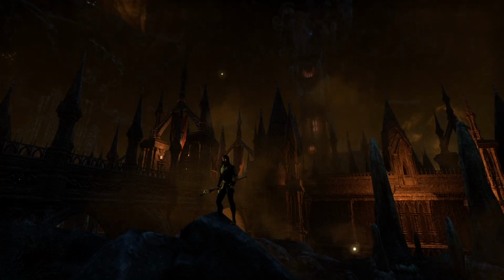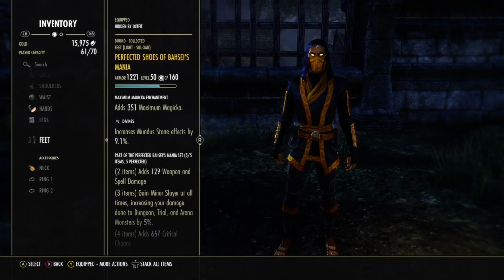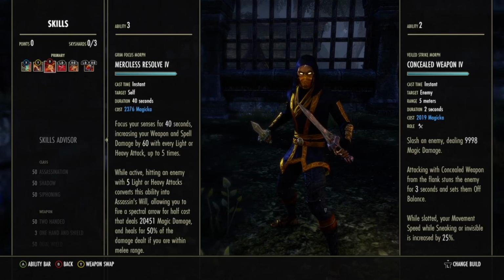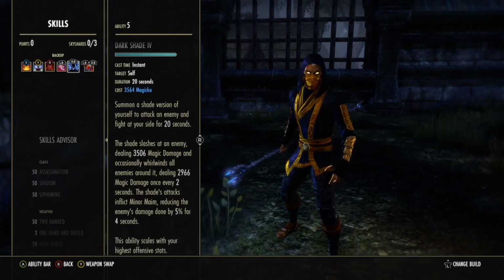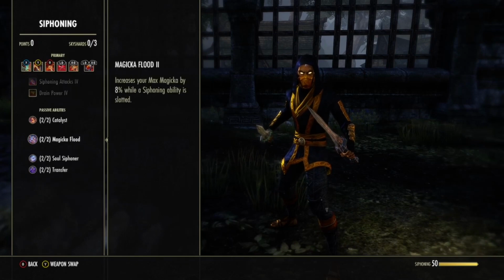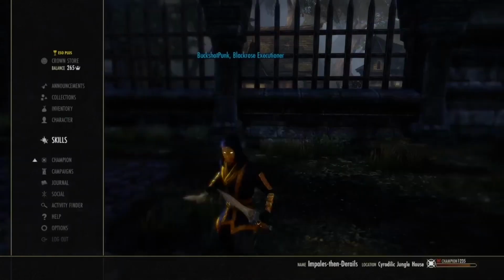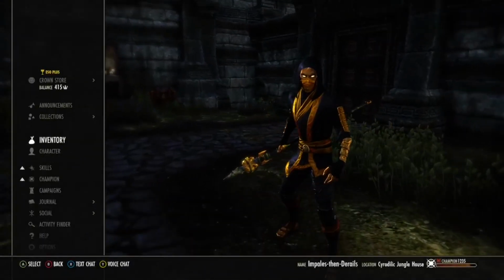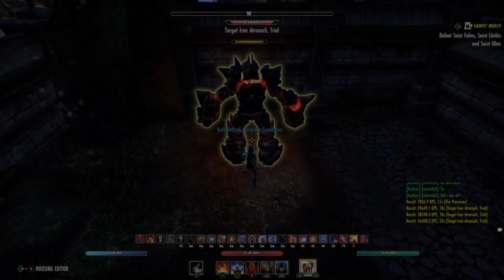ESO - Magicka Nightblade Build Deadlands DLC - 105k+ Static Rotation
Hello and welcome to my magblade build for the deadlands DLC! Below is a written version of the majority of the information in the video but there are some tips and tricks not included here sk be sure to watch.

*GEAR SETUP*
6 light 1 medium
pBahsei, kinras, slimecraw, kilt
All divines magicka enchant  body pieces
All bloodthirsty spell damage enchant jewels

*PARSING BARS*
Front bar: impale, spammable, resolve, trap, debilitate, incap
Back bar: wall, degen, path, siphoning, shade, incap

*SPAMMABLE OPTIONS*
Elemental weapon - can hit higher but rng based on status effect procs. Can be used in content at range

Concealed weapon - more consistent than ele but melee range limited. Easiest to weave

Force Pulse - good cleave in content, less damage on dummy

Crushing Shock - cheap and easy to weave, interrupt, less damage

Swallow Soul - decent damage in content, less on dummy. Self heal is useful in content such as Cloudrest portals or vAS

*ROTATION*
Prebuff: dump mag, siphon, shade, resolve, trap, start LA weaving, Degen

wall, path, incap, bow, debilitate, 4 spam, bow, degen

Wall, path, trap, shade, bow, debilitate, 4 spam, bow, degen

Only cast siphoning in place of a spam if mag is in absolute pieces and you won’t sustain a rotation till pot or shard. Do cast a siphoning just before execute (last non-incap rotation before 25%) after the debilitate.

25% onwards
Wall, path, incap, impale till wall pops,
wall, path, shade, trap, impale till wall pops. Repeat until dead.

*CP SLOTTABLES*
backstabber, Thaumaturge, deadly aim, master at arms

*CLOUDREST AND VAS BARS*

In the majority of content you would swap degen for orb to provide more cleave damage. This is useful in any fight with minis or adds as the orb will tick on each of them whereas degen and its morphs are exclusively single target.

Swallow soul is a useful spammable for situations you need a heal in such as running orbs in Cloudrest portals. Here you could drop trap for channeled acceleration, or swap Kinras to Tzovgins or Medusa and run Camo Hunter in its place.

Force Pulse is a good spammable for situations in which you need cleave such as Asylum Sanctorium plus configurations. In this instance you would also drop trap, run Medusa or Tzovgins, and use Camo Hunter in its place.